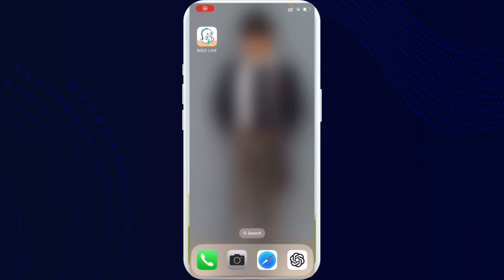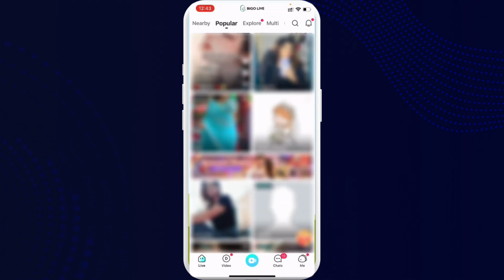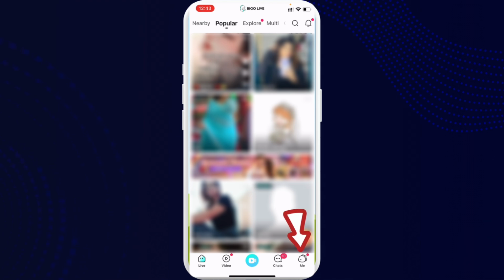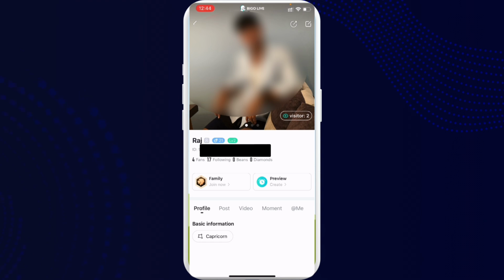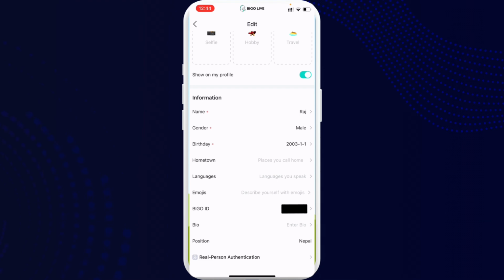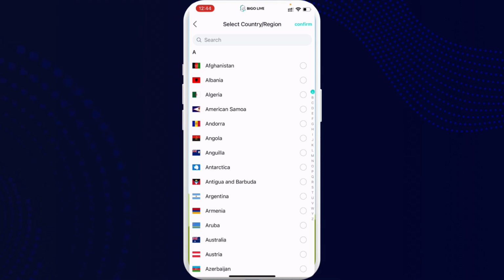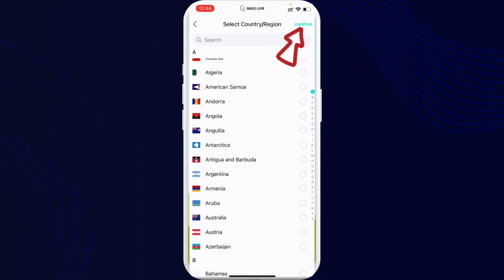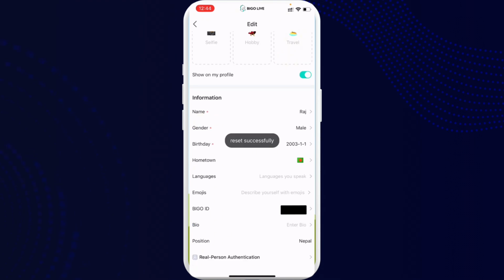How to Change Location on Bigo Live (2024)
Learn How to Change Location on bigo live.
Want to appear like you're broadcasting from anywhere in the world on Bigo Live?
In this short video, I'll show you exactly how to change your location on Bigo Live, step-by-step. It's quick, easy, and will allow you to connect with viewers from all over the globe.